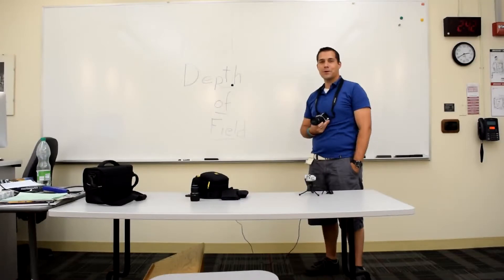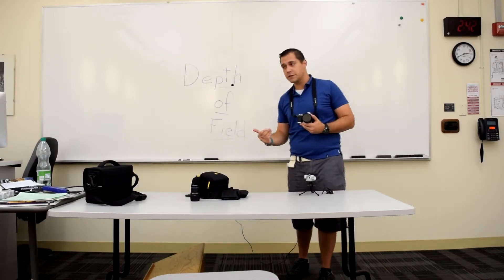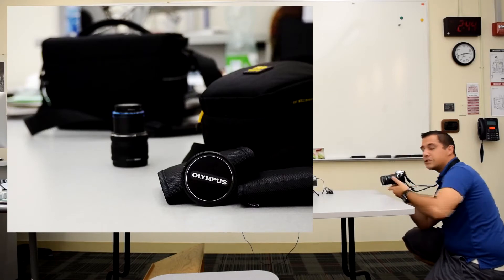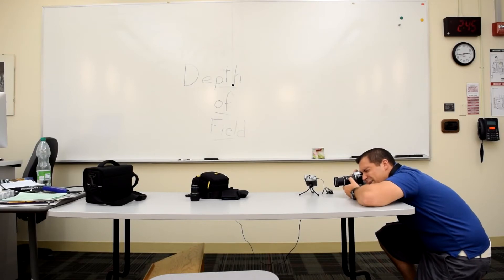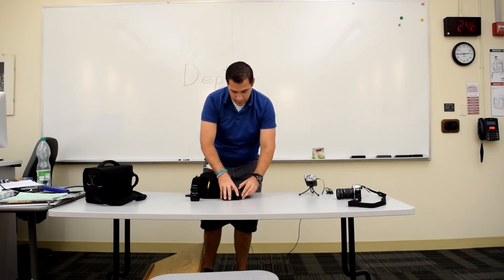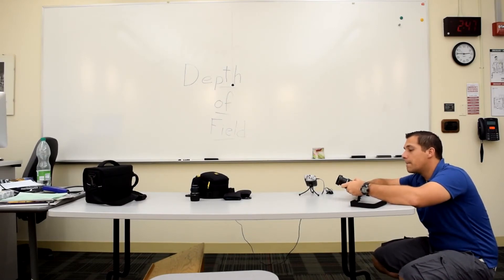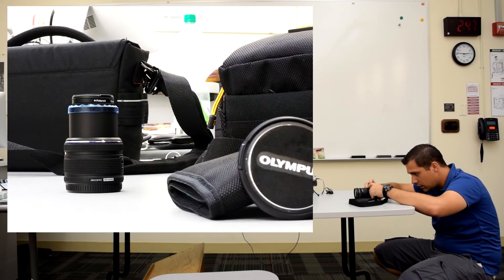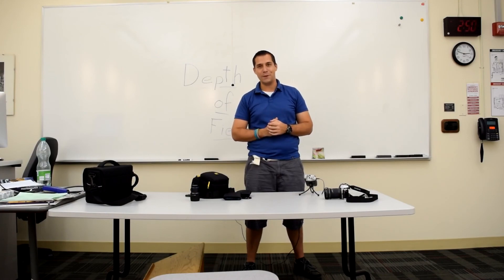How to use Depth of Field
There are three factors when it comes to depth of field.

It is helpful to know all three, how and why they work. The best part to know is each of the three can be used individually and using two or three tools that affect Depth of Field will only enhance your ability as a photographer to make the decisions you want in creating the look you want for your images.

The go-to is a shallow depth of field. This is where you have a subject in clear sharp focus and a blurry background. Call it bokeh, call it blur, or just out of focus area... What you are talking about is shallow depth of field. This is the photojournalistic look that so many photographers like to use.

We discussed one of these tools that will affect your depth of field just two weeks ago... Aperture!
The others are equally as important and useful. Once you use one, you will want to try the next, and then all three to make the best use of your depth of field.

listen or watch the video to learn the other two factors and start taking great pictures with these tools!

Any contest, giveaway's, drawings, or other incentives offered in this episode or any other from the former podcast have already been claimed and are no longer available. Additional offers, contests, giveaway's, drawings, or other incentives may become available in the future so be on the lookout for that here on the Take & Talk Pics channel and website. - Thank you!